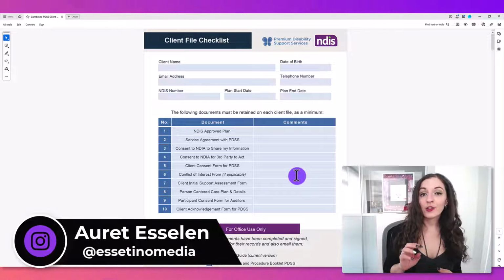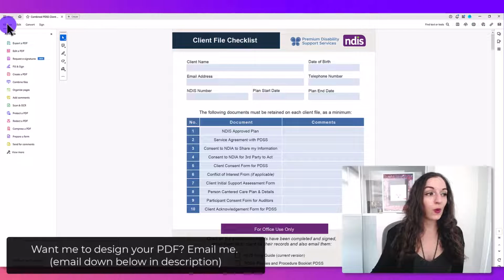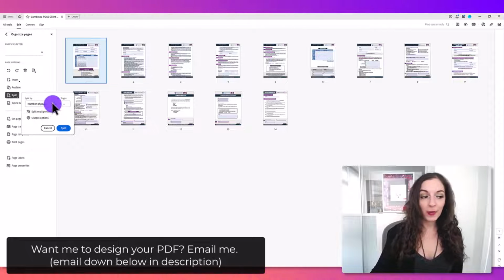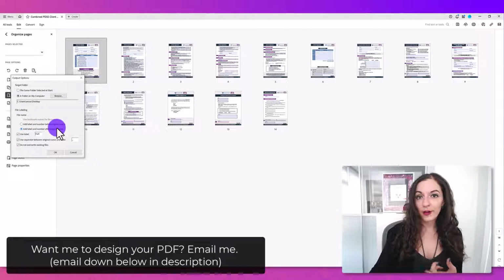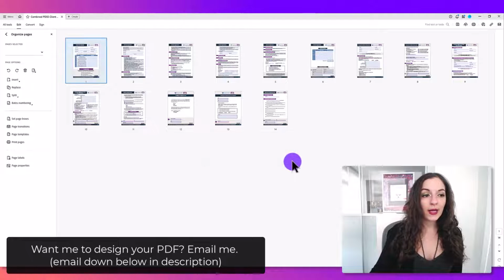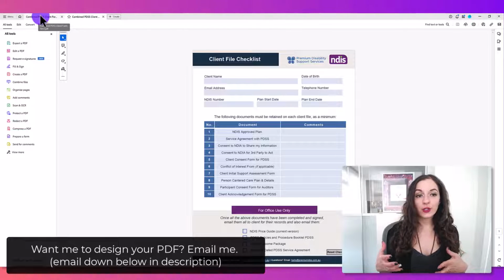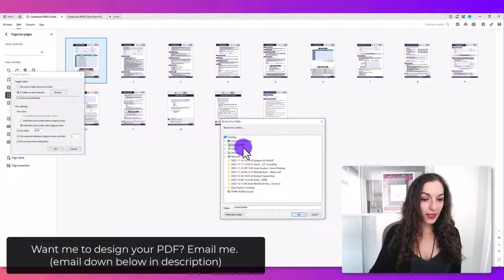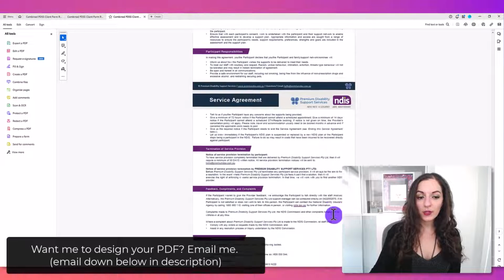Adobe Acrobat PRO DC | How to Split PDF Pages Into Multiple Files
Adobe Acrobat PRO DC Tutorial // I'll guide you through the simple process of splitting PDF pages into multiple files. Whether you're streamlining documents or extracting specific sections, this step-by-step video will show you how to use Adobe Acrobat Pro DC to accomplish this goal.

🚨 DONE-FOR-YOU SERVICE:  Hire me to design and/or create your fillable PDF form.